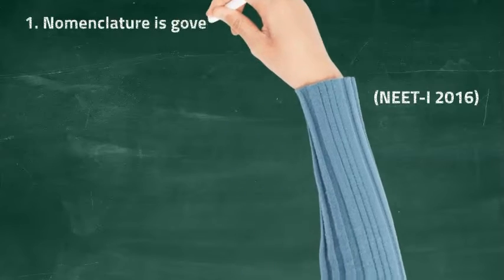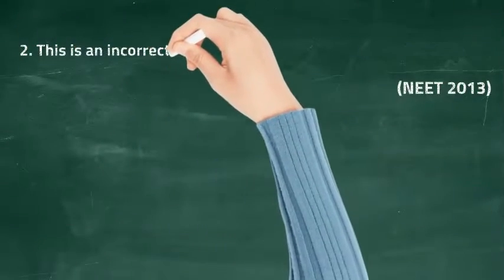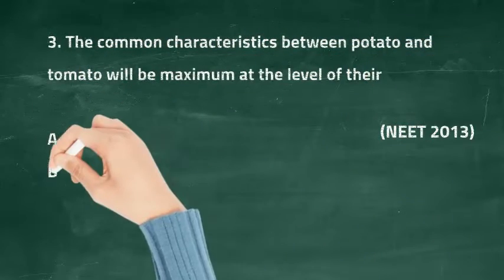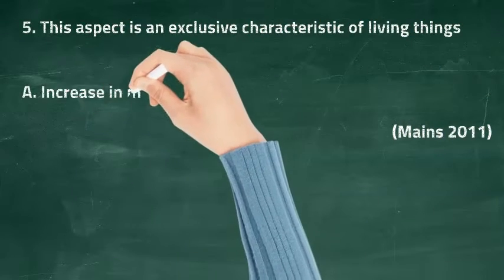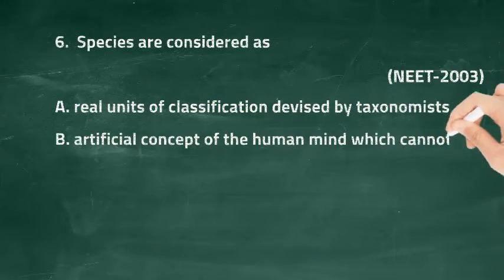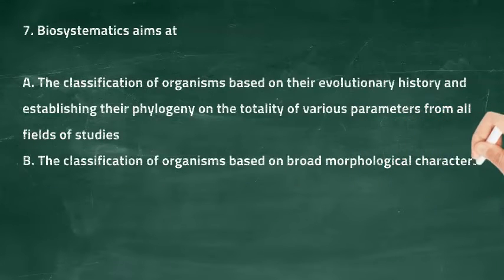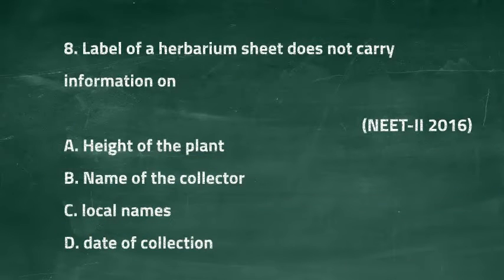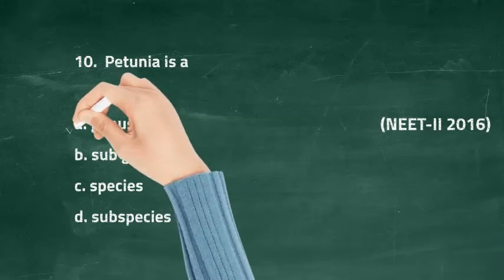Previous Year|| NEET|| Question Bank|| Biology|| Class 11th|| Chapter 1|| Lecture 1|| Lakshya